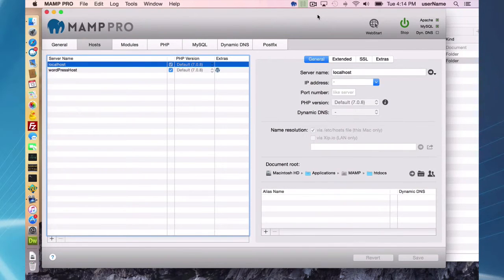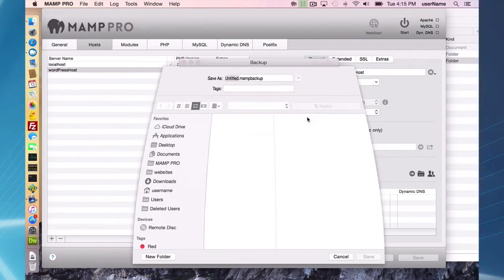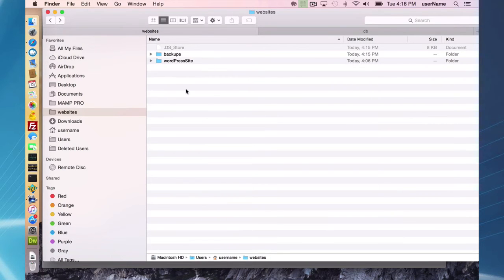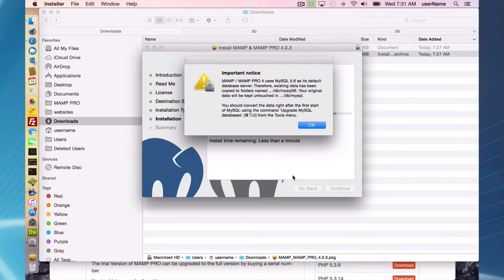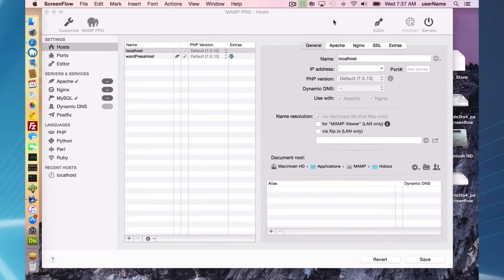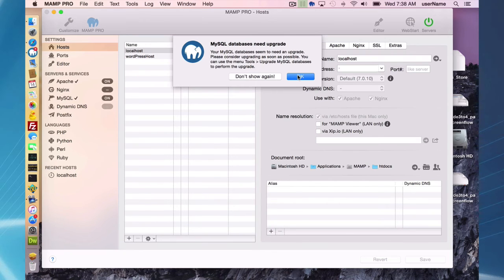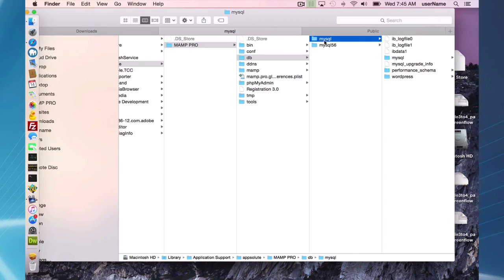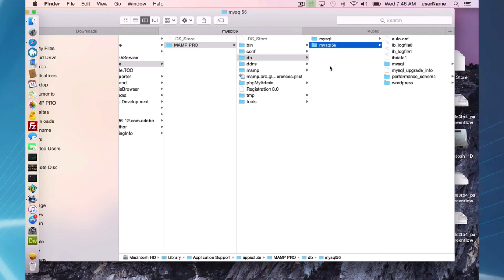27 MAMP PRO 4 - Upgrading From MAMP PRO 3 to 4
This video describes how to upgrade from MAMP PRO 3 to MAMP PRO 4.